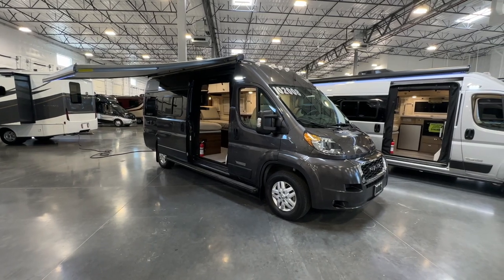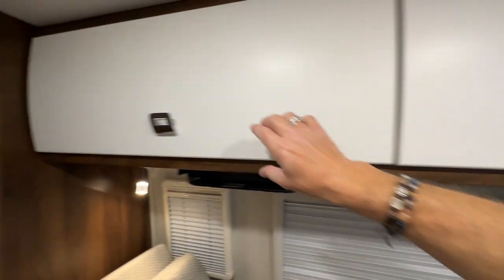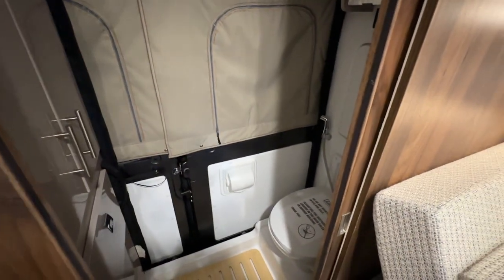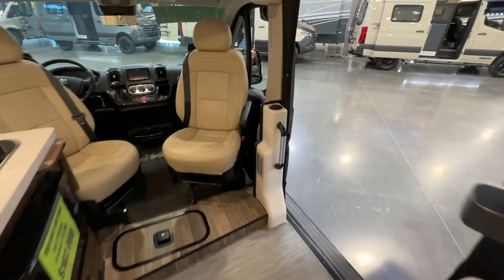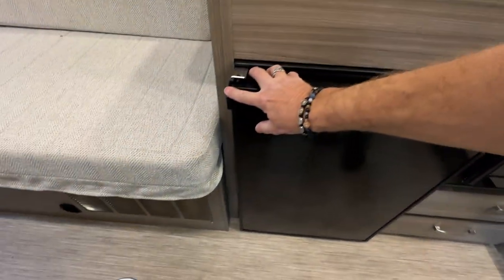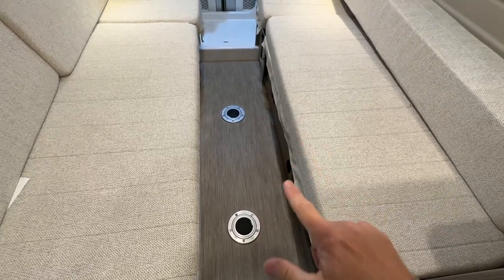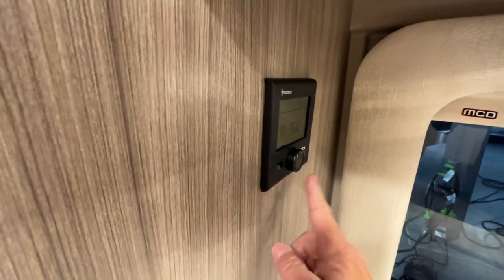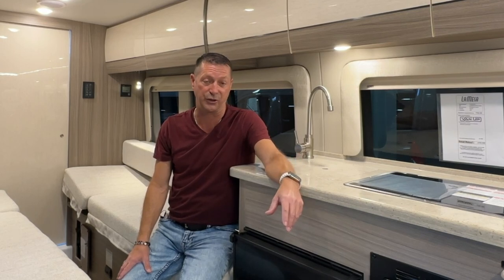Best-Selling Floor Plan: Travato 59K vs Ethos 20T Face Off! in 2023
Face Off! Best-Selling Floor Plan: Travato 59K vs Ethos 20T in 2023

The Winnebago Travato 59K is the best-selling Camper Van in North America with its twin bed, rear bath floor plan. It is copied by nearly every large volume Class B RV builder on the Ram Promaster chassis.

This video looks at the subtle differences in the floor plan to help you determine which you might like better.

Travato 59K by Winnebago with an MSRP of $182,947
VS
Ethos 20T by Entegra with an MSRP of $160,298

FEATURES Common To Both Models
In-cab seating with table functionality
Compact galley behind drivers seat
Two “twin” sized beds
Ample storage in overhead cabinets
Under bed storage
Rear wet-bath with fold down sink, wet flush toilet, and shower
Wardrobe and storage in bathroom
Ram Promaster chassis

VIDEO TIME POINTS
00:00 Intro
00:48 Cab area, Travato
01:37 Galley, Travato
02:48 Overhead cabinets, Travato
03:45 RV system controls, Travato
04:36 Twin beds and under bed storage, Travato
06:18 Wet bath and wardrobe, Travato
08:34 Scott’s interior summary, Travato
09:34 Exterior, Travato
11:10 Ethos by Entegra
11:37 Cab area, Ethos
12:27 Galley, Ethos
13:22 Overhead cabinets, Ethos
14:37 TV and stereo system, Ethos
15:08 Table, Ethos
15:23 Twin beds and under bdd storage, Ethos
17:10 Digital RV system controls, Ethos
17:26 Wet bath and wardrobe, Ethos
19:17 Scott’s interior summary, Ethos
20:11 Exterior, Ethos
21:46 Final thoughts
22:45 Join live Q&A + Community Chat on What’s Up Wednesday!? 6 PM CT on YouTube Live
22:53 PRICE & SPECS for Travato by Winnebago
23:59 PRICE & SPECS for Ethos by Entegra

Special thanks to La Mesa RV in Mesa, Arizona for granting me access to these two fine compact motor coaches.Tell ‘em Scott from Go Small. Live Large! sent you :)

LA MESA RV - REC VAN - UP VAN

Appreciate you watching, commenting, and being a subscriber to our YouTube channel. You and our Audience Friends continue to drive us forward to bring you more content to educate, entertain, and help us all better Camper Van RVers now… or down the road.

SUPPORT
Your small help by shopping through the Affiliate Links on the webpage URL below goes a long way to help us continue this journey so we can all become better Camper Van RVers.

LEGAL STUFF
We are not RV nor travel experts. We share our opinions and learnings, but you decide what is best for you by doing your own research. Go Small. We’d appreciate your support by purchasing items through these programs at no additional cost to you, knowing we get a small compensation for the exposure and sale.